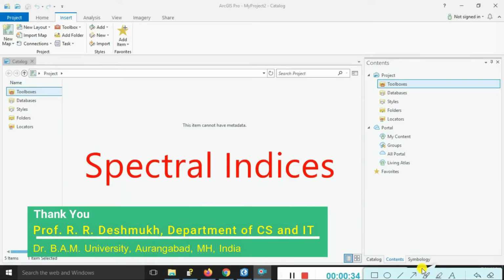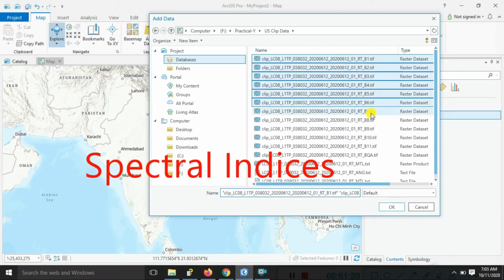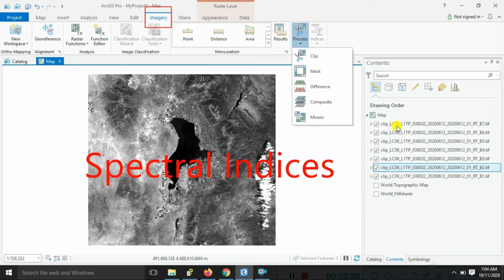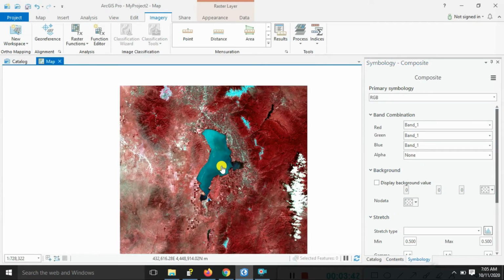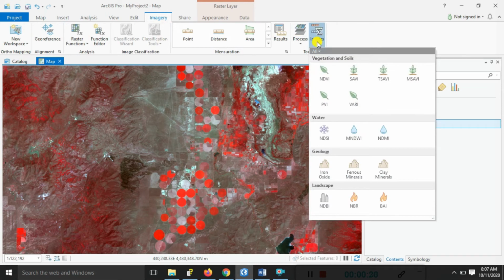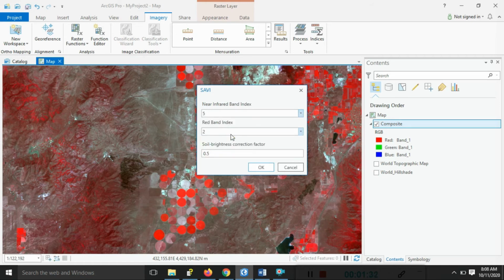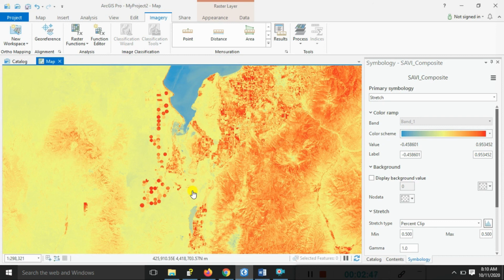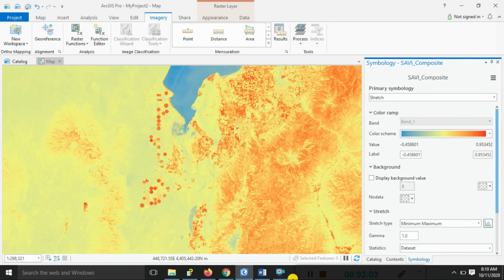How to Create Soil Adjusted Vegetation Index (SAVI) in ArcGIS Pro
📜 Welcome to TechStarPlus! 🌟 In this video, I’m excited to show you how to create the Soil Adjusted Vegetation Index (SAVI) using ArcGIS Pro. 🌿 SAVI is a valuable vegetation index that helps reduce soil brightness impact, making it effective for analyzing vegetation in areas with sparse plant cover. This beginner-friendly tutorial will take you through each step, helping you enhance your GIS and remote sensing skills. Let’s dive in and make your SAVI map using ArcGIS Pro! 🚀

The Soil-Adjusted Vegetation Index (SAVI) is a vegetation index that attempts to minimize soil brightness influences using a soil-brightness correction factor. This is often used in arid regions where vegetative cover is low.

SAVI = ((NIR - Red) / (NIR + Red + L)) x (1 + L)

NIR = pixel values from the near infrared band
Red = pixel values from the near red band
L = amount of green vegetation cover

📢 Call to Action:
If this video helped you, don’t forget to give it a like 👍, drop a comment ✍, and share 📤 it with your friends who are interested in GIS and remote sensing. Your support helps us create better content for you! 🎉